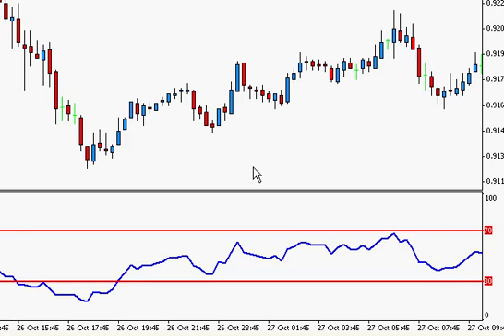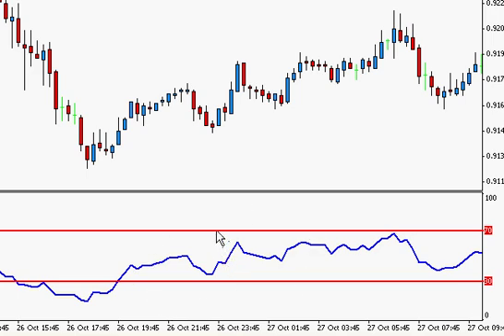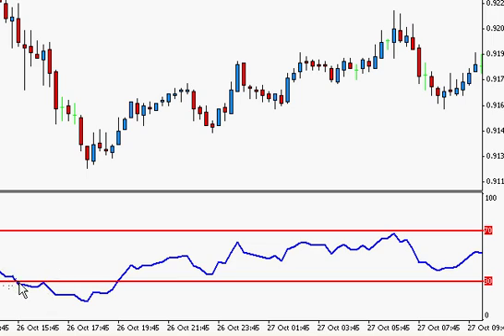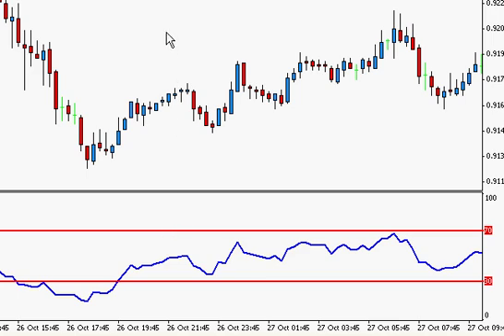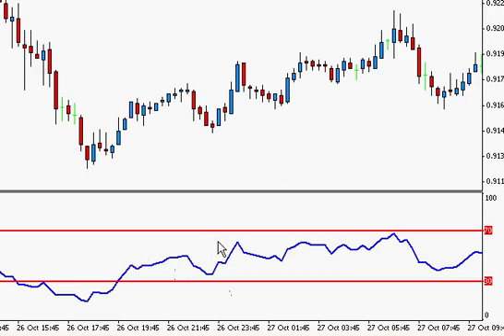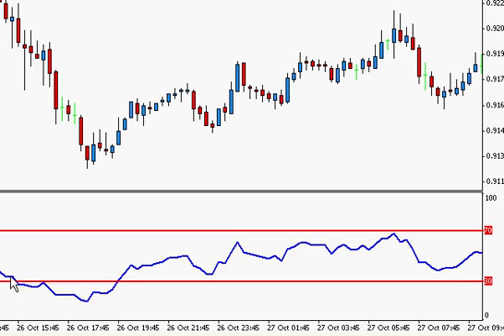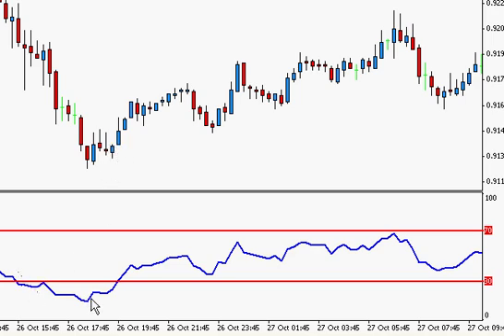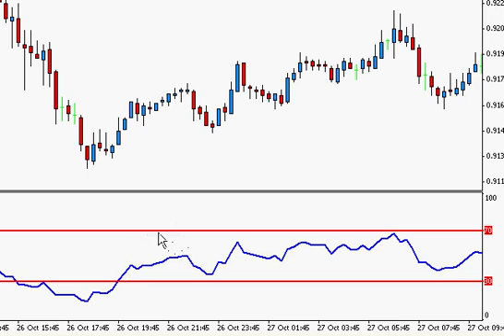Overbought and Oversold levels.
Overbought and Oversold levels what they mean, how to trade them.